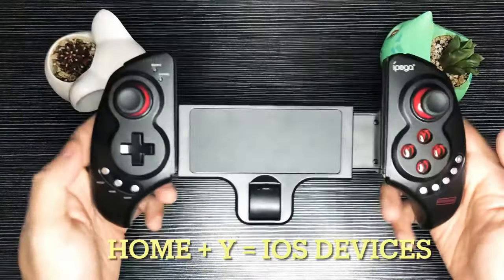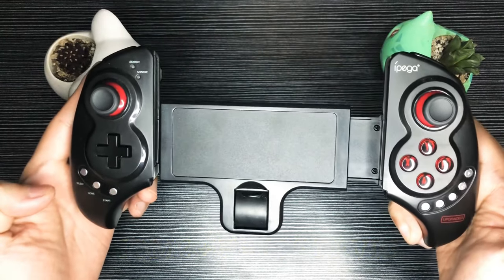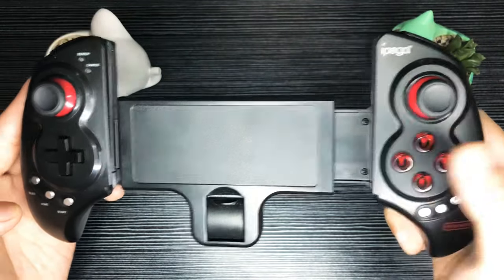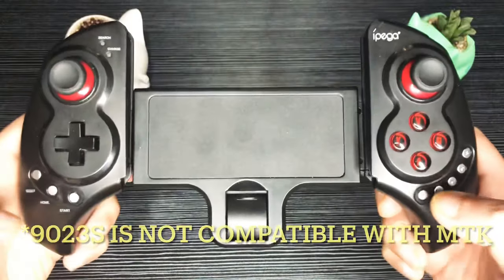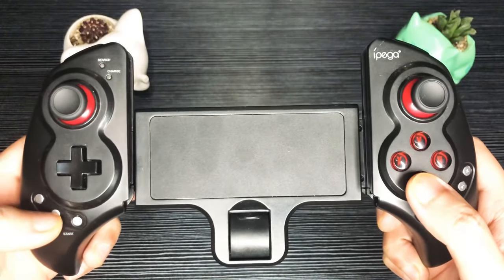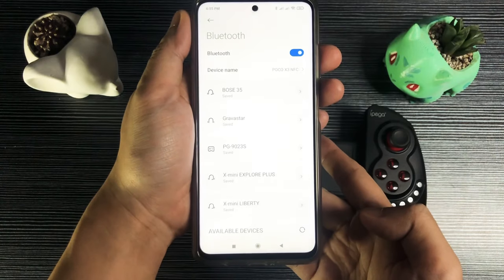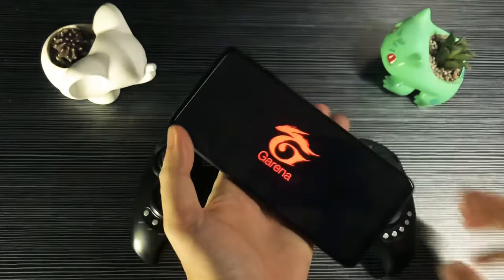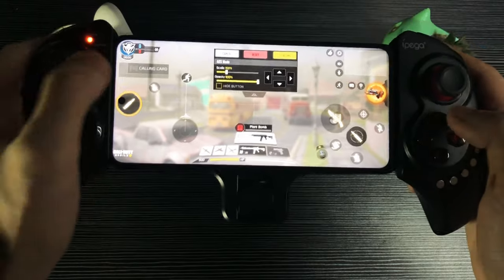POCO X3 and Ipega PG-9023s Gamepad Call of Duty Mobile Game Set up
This is just to show you guys how quick and easy it is to use the Ipega pg-9023s paired with a POCO X3 (or any android phone) to play the Call of Duty Mobile Game. Hope this helps!

Game on!

-MrRich Ph